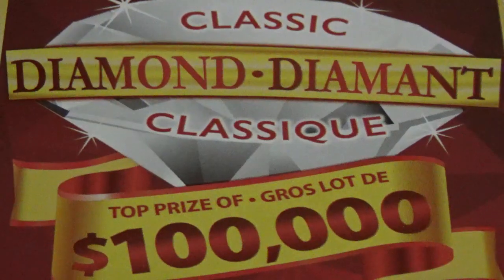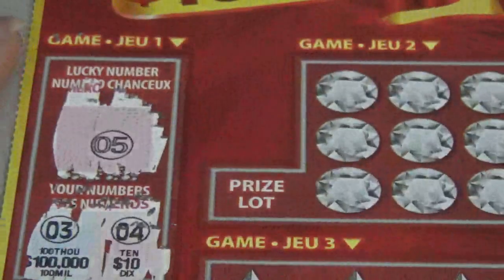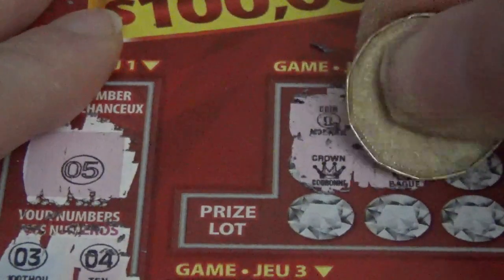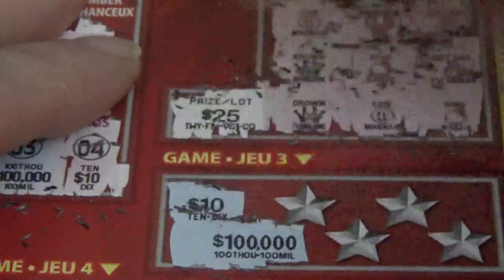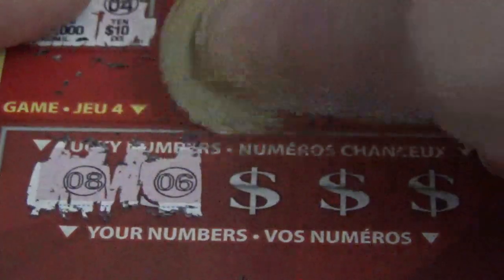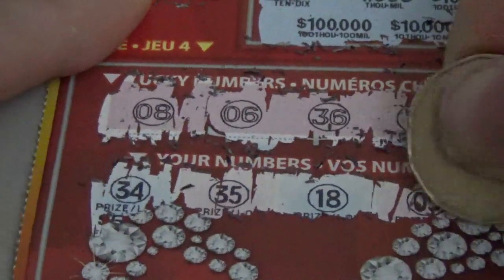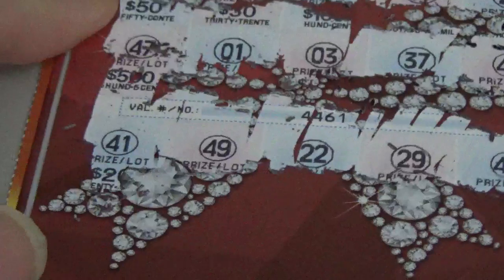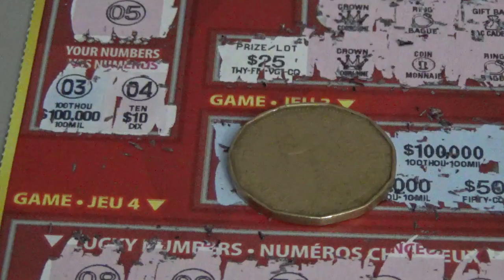Scratch Ticket Sunday Premiere - Classic Diamond! Big Win!? OR CLICKBAIT!?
Welcome back to Scratch Ticket Sunday! Today we scratch off a Classic Diamond! With top prizes of $100,000, will this diamond be our best friend, of should this diamond been left in the rough?

I know the link looks sketchy but my most recently published video can be found by following it!

And here are my series from before I started streaming!